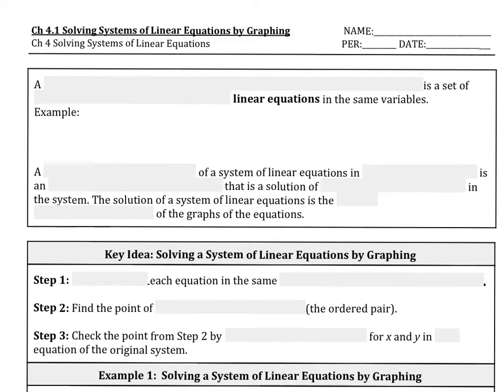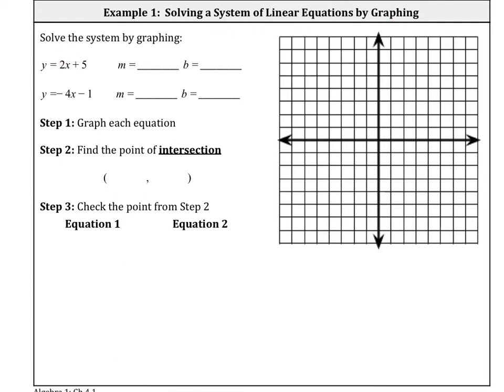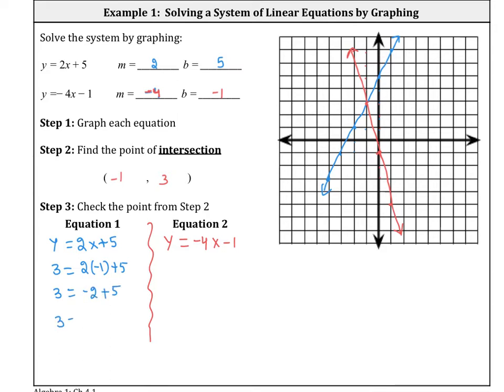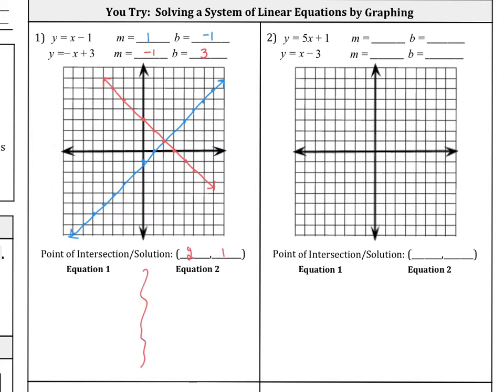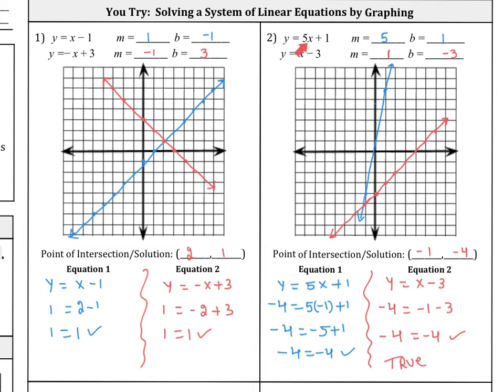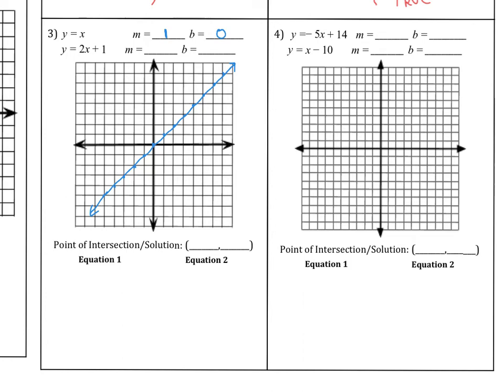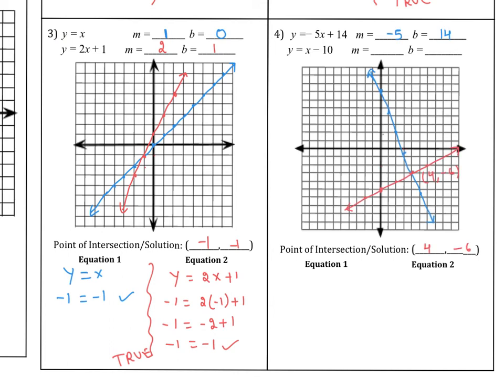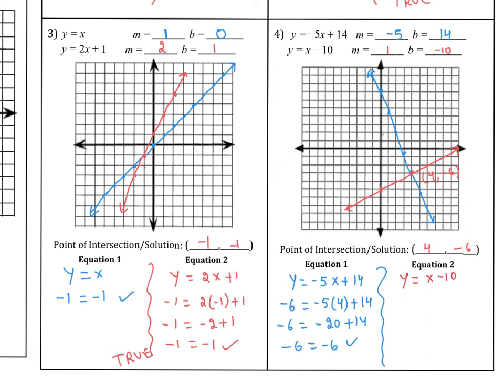4.1 Solving Systems of Linear Equations by Graphing Part 1